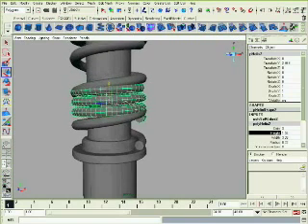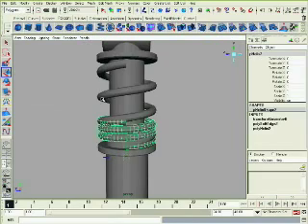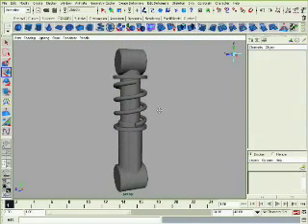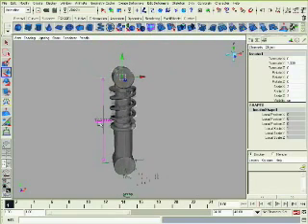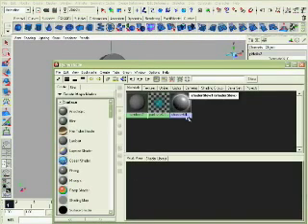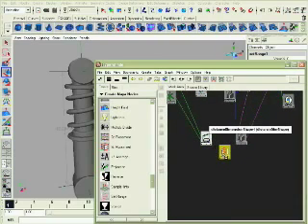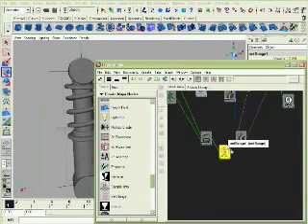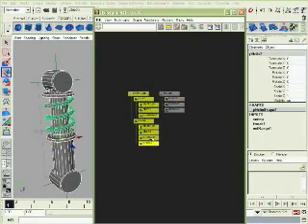Suspension Rig in Maya (2 of 4)